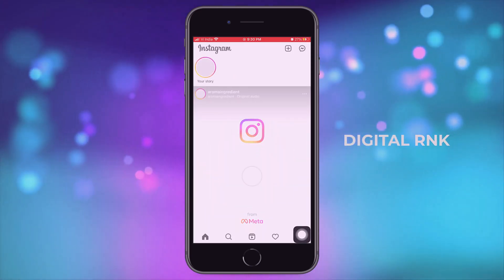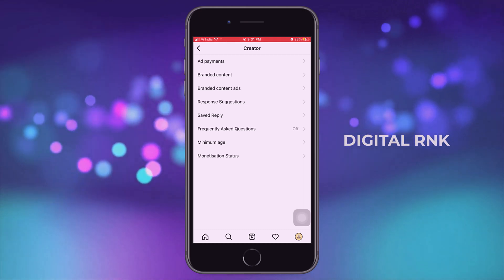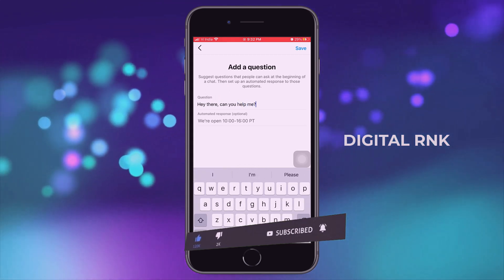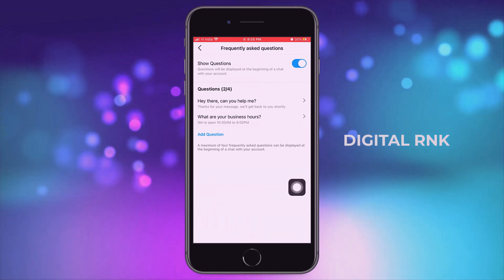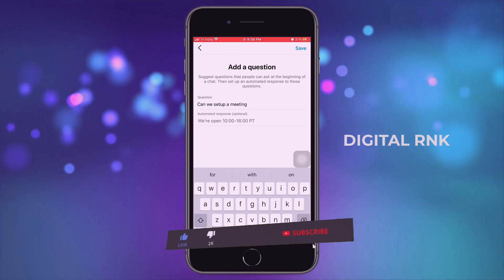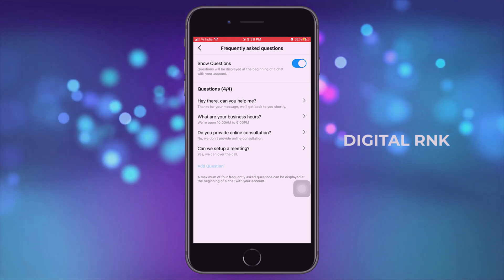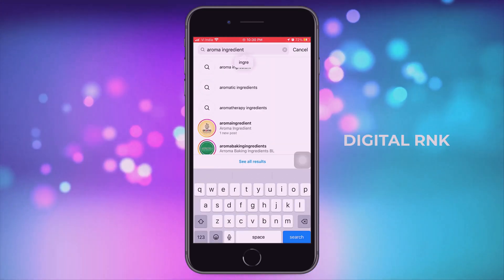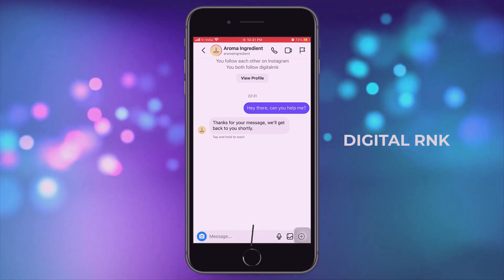How to Send Automated Messages Response on Instagram 2025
In this video, we'll show you How to Send Automated Messages Response on Instagram 2024

By following these simple steps, you'll be able to send automated message responses on Instagram with ease.

These 4 Books You Should Read:
📈The Lean Startup
💰Psychology of Money
💼Zero to One
🕒The 5 AM Club

Tech I Use For My Videos:
💻MacBook Air M1
📺LG 29' Ultrawide Monitor
🎥Canon 200D II
🎙Blue Yeti Mic
⽴Tripod Stand
💡Light Stand
🔅Godox Softbox
🔦Studio Light
🎧Logitech Headphone
⌨️Dell Mouse & Keyboard
🖱Logitech Mouse